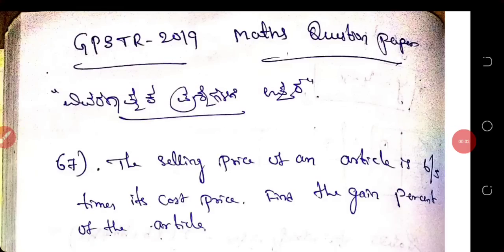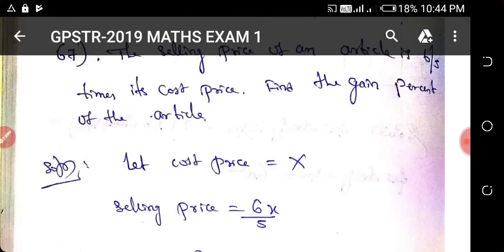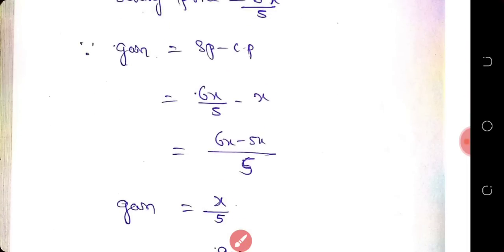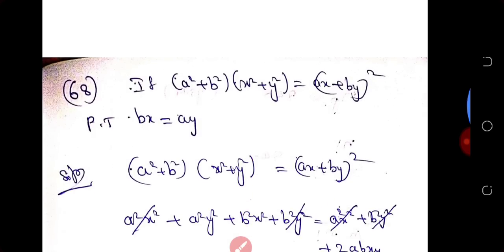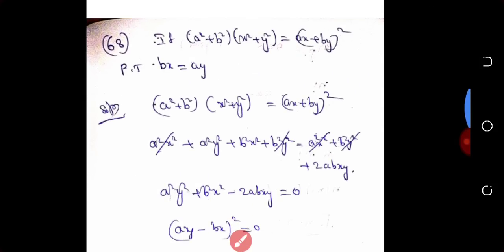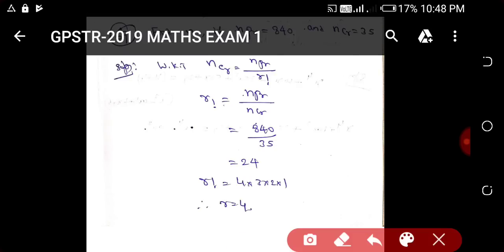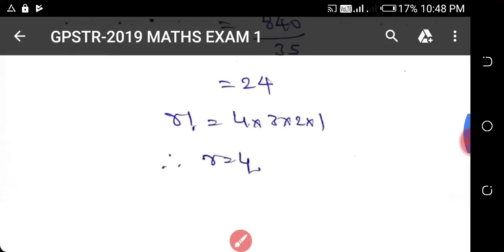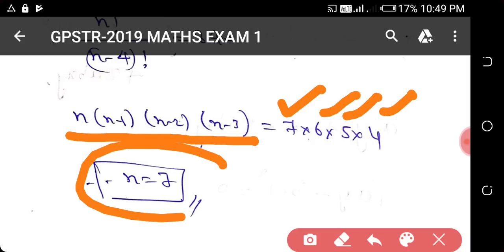Gpstr-2019 Maths paper 2 descriptive type key answers.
gpstr-2019 maths paper 2 analysis